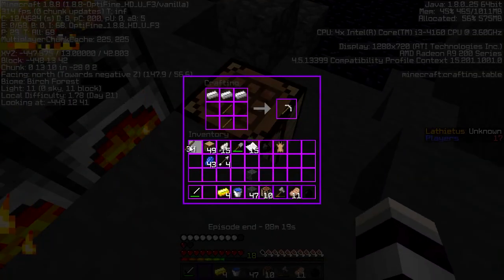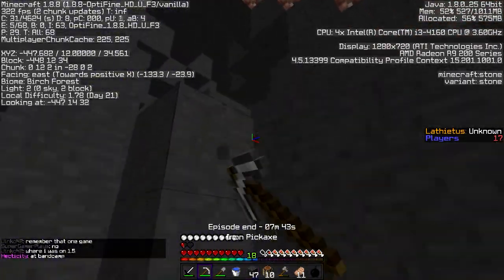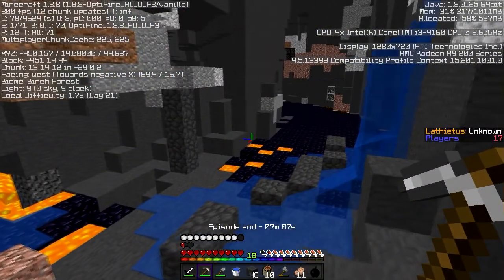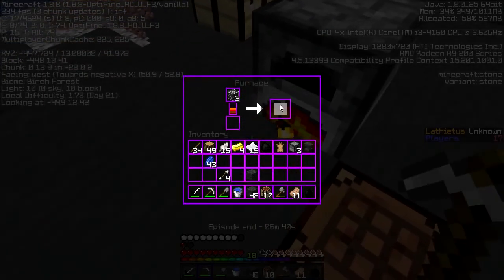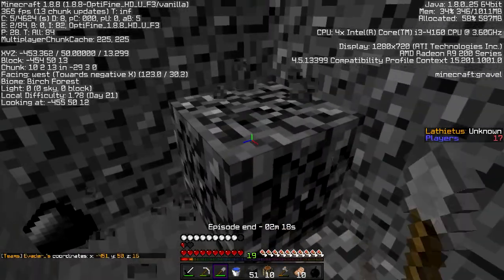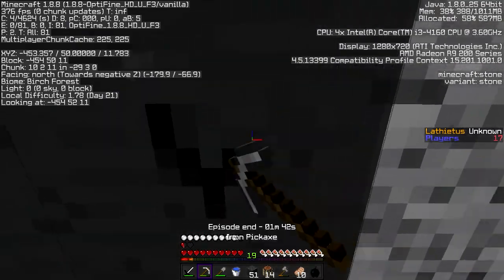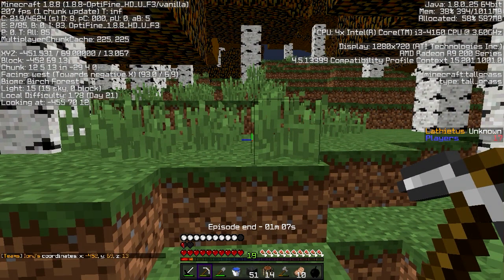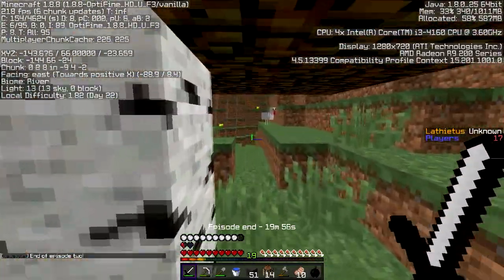Unknown : S1 E2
uhc